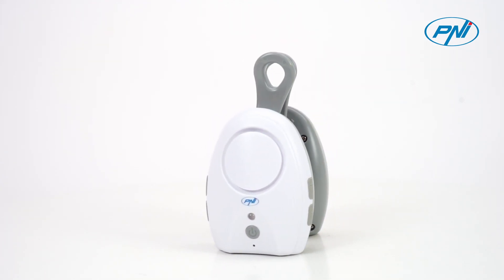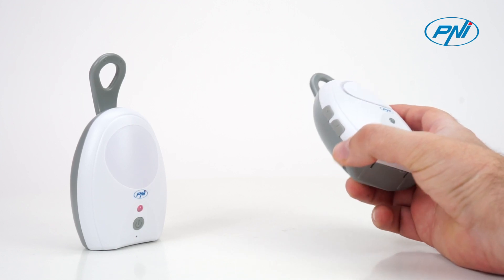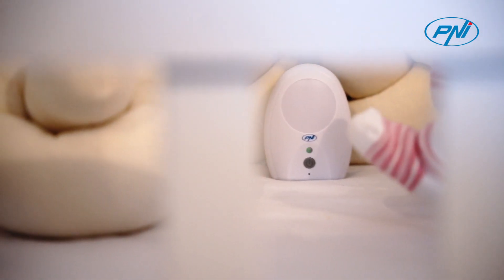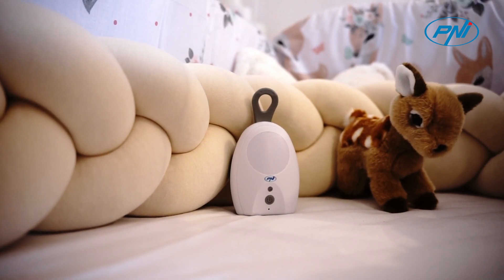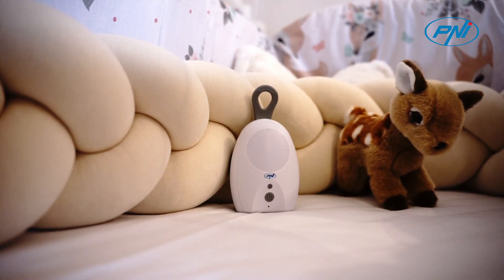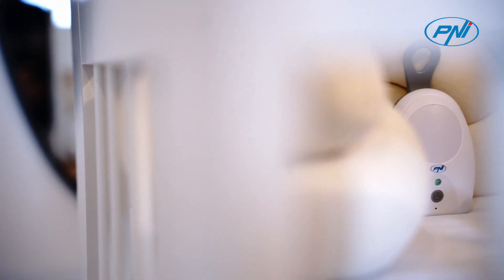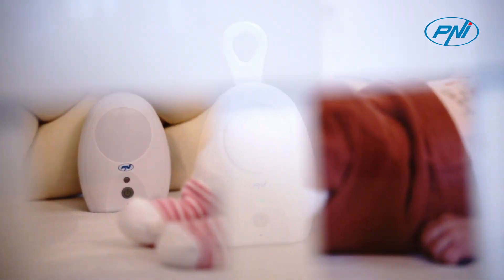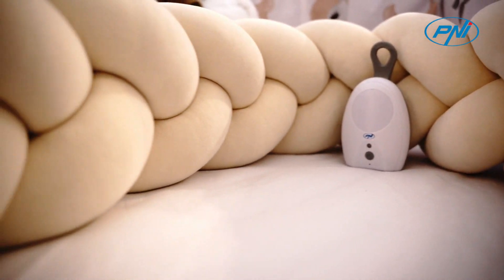Audio Baby Monitor PNI B5500 PRO wireless, intercom UK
Wireless communication, two-way audio

PNI B5500 Pro will keep you in constant contact with your child. Both units use wireless communication technology, without affecting the frequency of WiFi from your internet router. Thanks to the microphone and speaker built into the two units, you can talk from the next room to your child to calm him down, or you can hear any whining during the night.
Audio Baby Monitor PNI B5500 PRO wireless
Microphone sensitivity control (Hi / Lo)

With just one push of a button, you can adjust the sensitivity of the baby unit's microphone according to environmental conditions:

- Low sensitivity, - suitable for noisy environments or when the child unit is close to the child. The child unit starts emitting when the sound reaches 60dB.

- High sensitivity - suitable for quiet environments or when the child unit is further away from the child. The child unit starts emitting when the sound reaches 50dB.
Night light

Your child will never feel alone. Turn the standby light on or off remotely from the parent unit or directly from the dedicated button on the child unit. Warm and pleasant light will induce restful sleep.
Other functions

The baby monitor PNI B5500 Pro has been improved with several functions for your safety and comfort: the VOX function (the emission is activated only when the unit detects sound), the Pager function (you will never lose the parent unit through the house), the out of range function and low battery warning function.